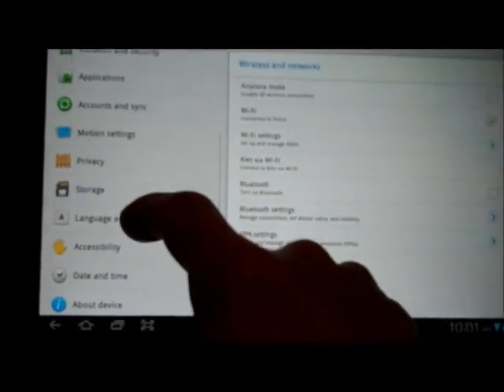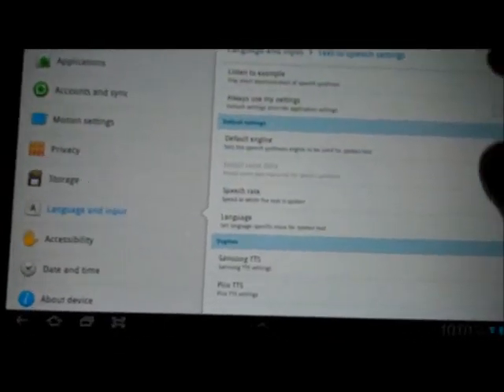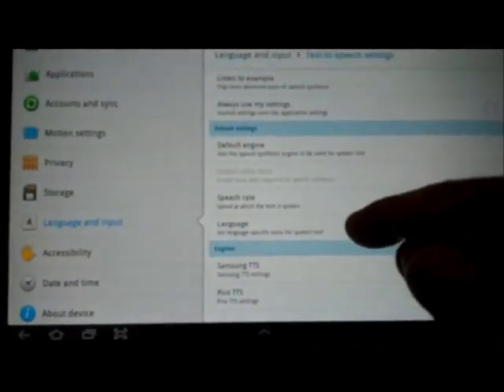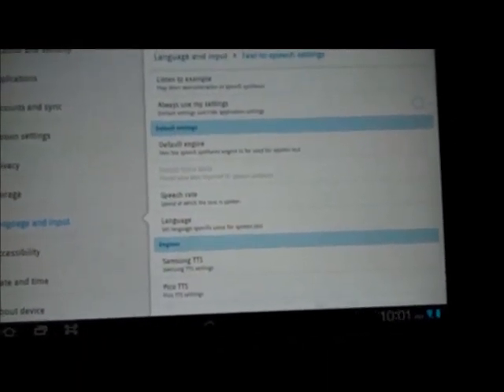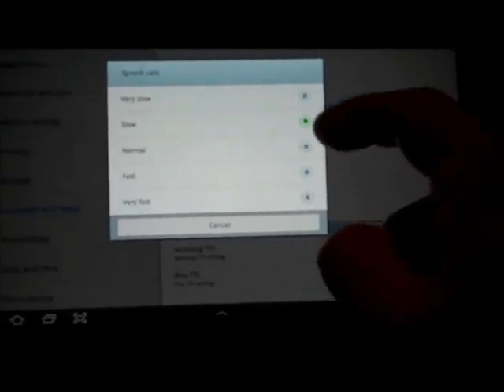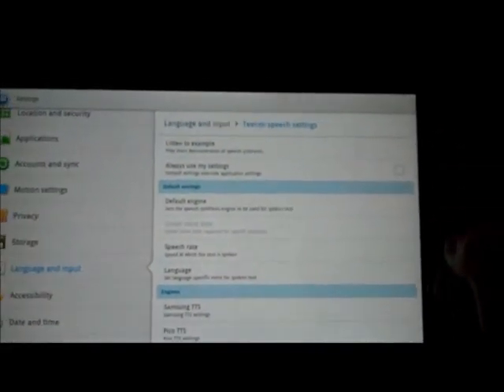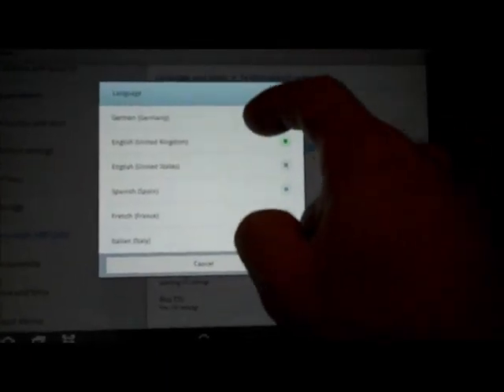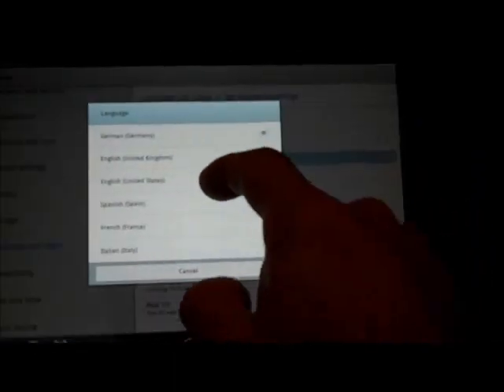How to setup the text to speech settings on a Samsung Galaxy Tab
Author and talk show host Robert McMillen explains how to setup the text to speech seetings on a Samsung Galaxy Tab.